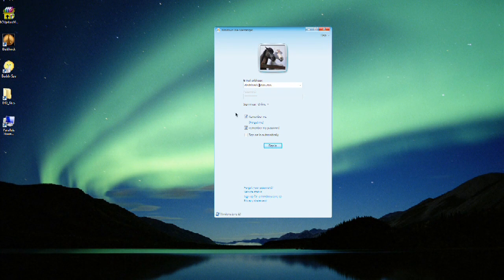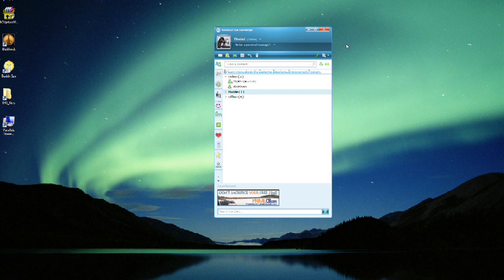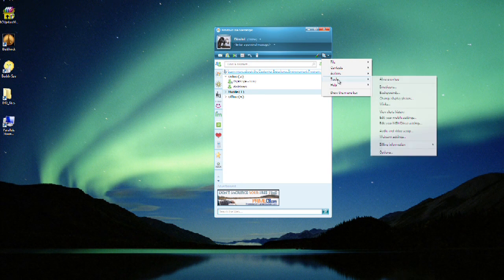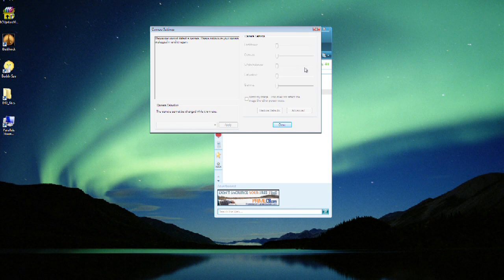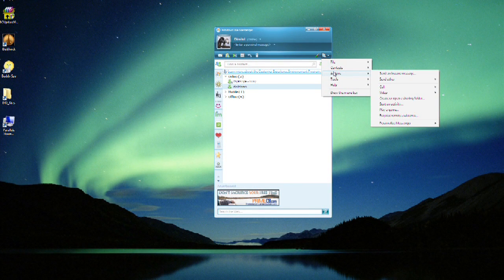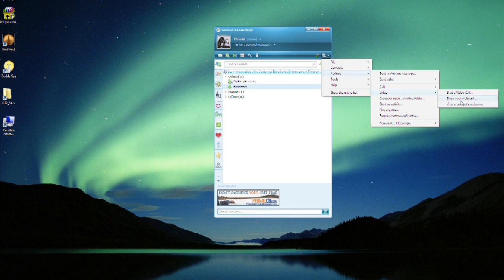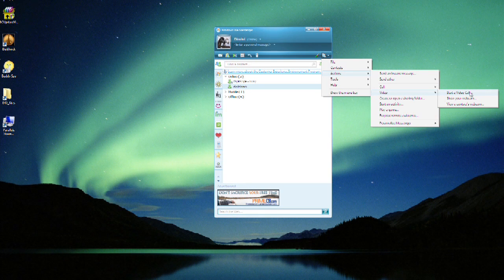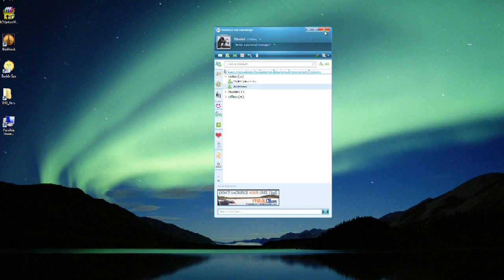How to Use Internet Messenger Programs : How to Use Web Cams on MSN Messenger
Using a Web cam on MSN Messenger to chat on the Internet involves selecting "Show Menu" option and choosing the appropriate choice. Conduct a live video chat with friends on MSN Messenger with tips in this free video on Internet messaging computer programs from a Web designer and producer.